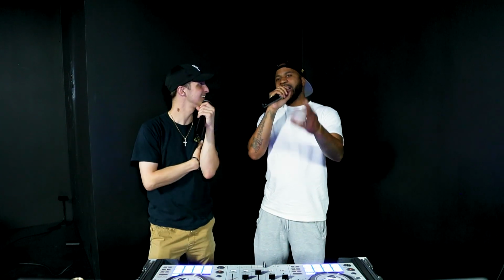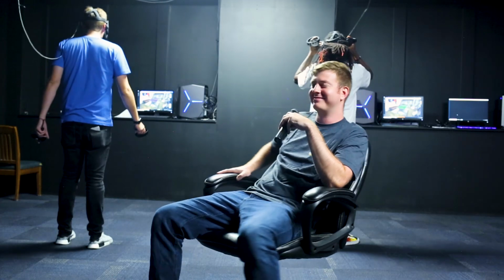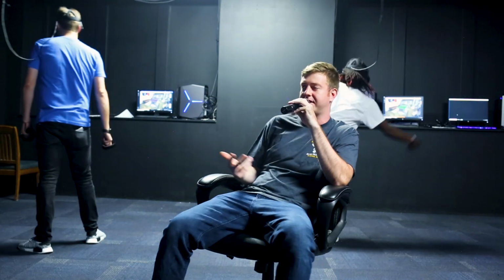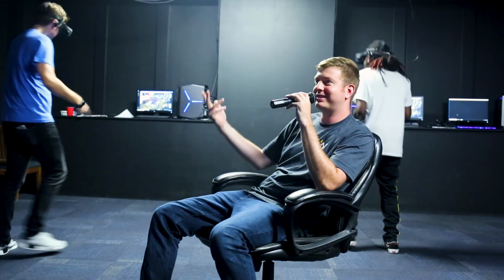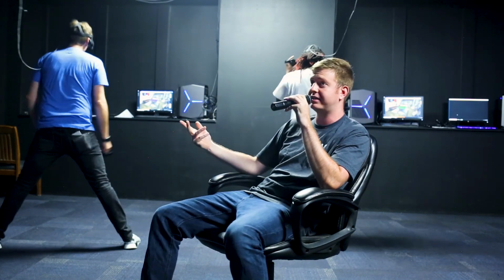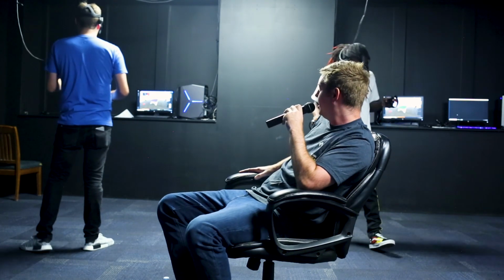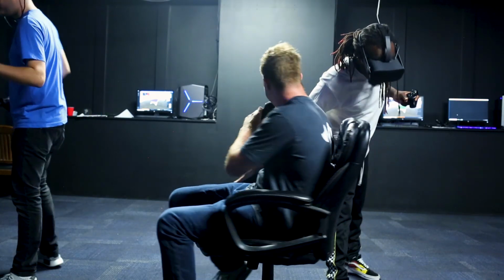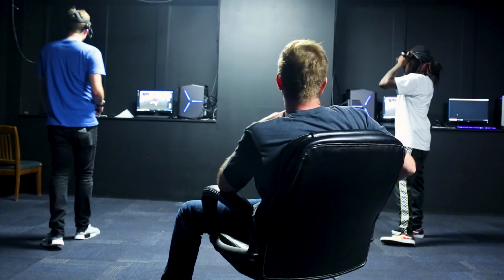The Burgh Boyz Live at The Bank on 8th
The Burgh Boyz ( @theburghboyz )
Episode 81

Location: The Bank on 8th

Guest: Joey DC (@joeydeasy)

Hosts:

-Big Hus ( @husticcy )
-DJ Motormane ( @djmotormane )
-DJ Spillz ( @its_spillz )
-Flack ( @flack412 )

Video Crew:

WLLFLWR Media ( @wllflwrmedia )
-Brian Wilwohl
-Cooper Kusbit ( @coop_imagery_ )

Editing:

WLLFLWR Media ( @wllflwrmedia )
-Brian Wilwohl
-Cooper Kusbit ( @coop_imagery_ )